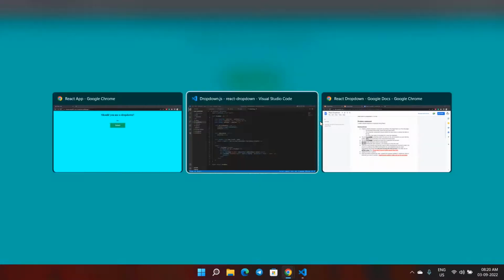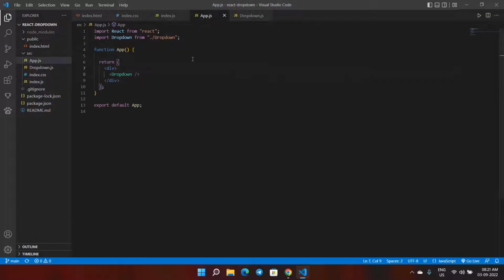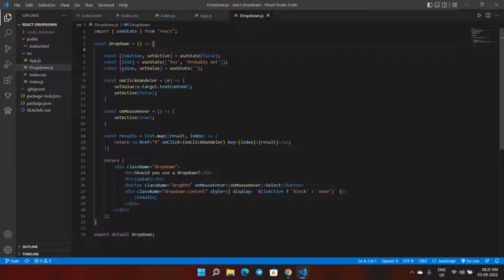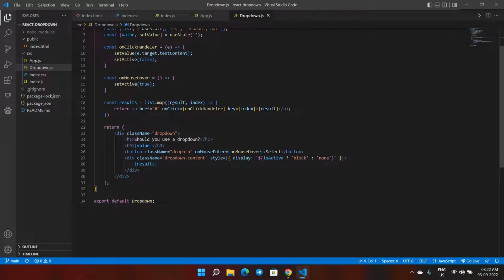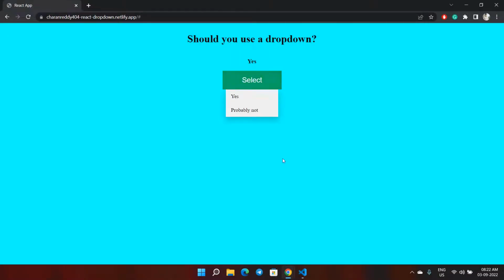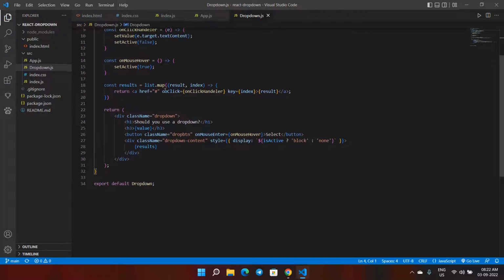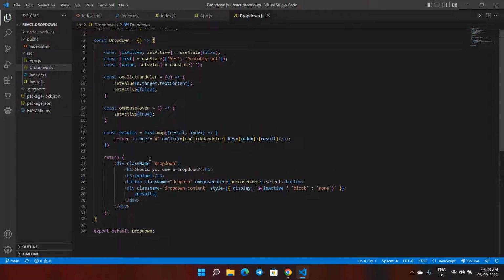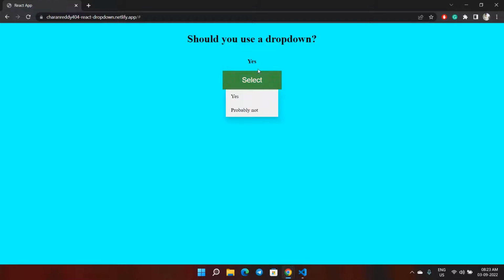Dropdown list react project Coding Ninjas